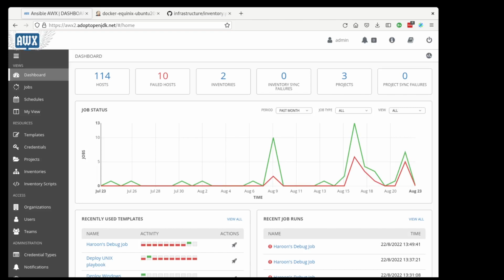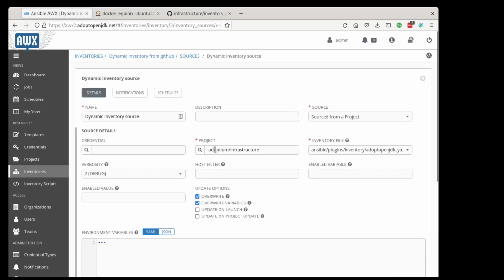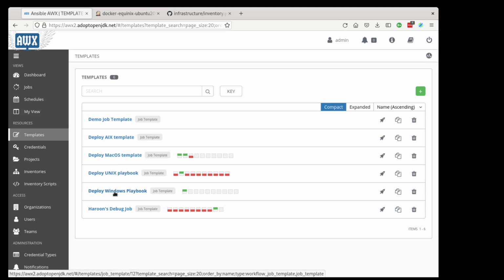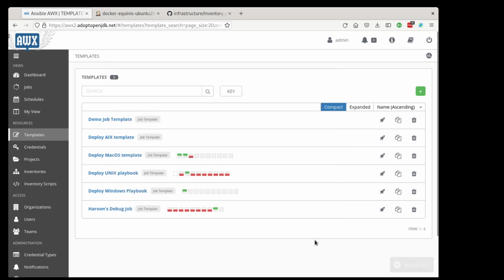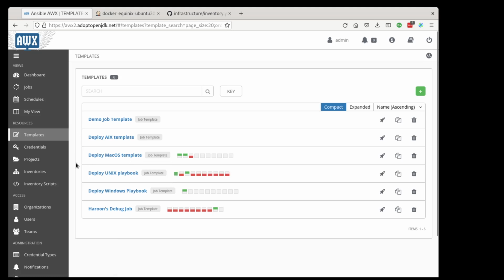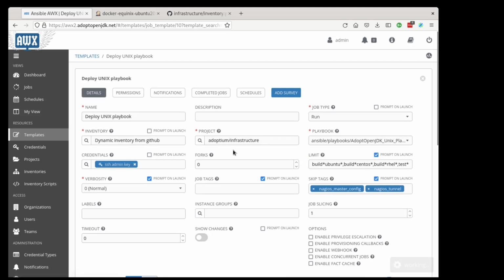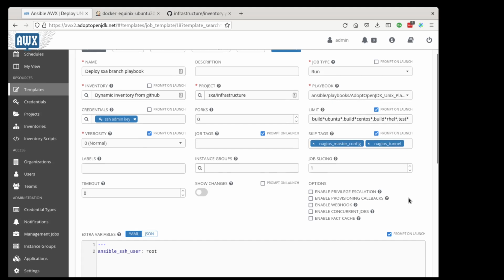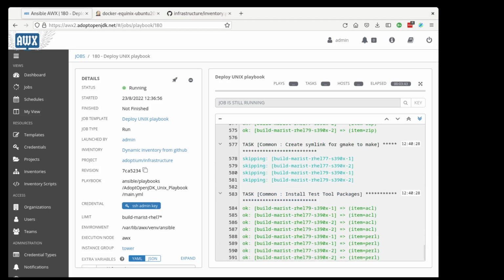Using AWX to deploy ansible playbooks in Adoptium's infrastructure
In this video I talk about the Ansible AWX (Commercially supported as "Ansible Tower" service which the Adoptium project uses to deploy playbooks onto the machines we use for build and test.

The setup that we have for our AWX server is described